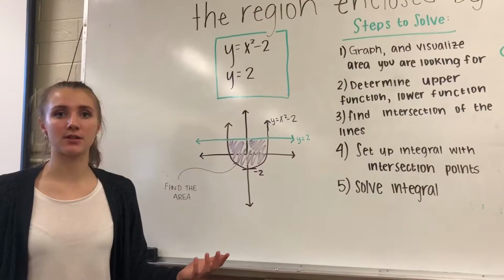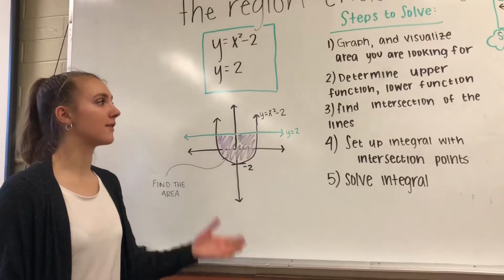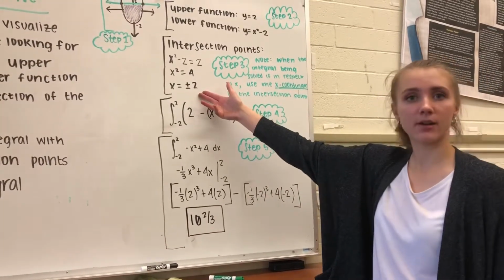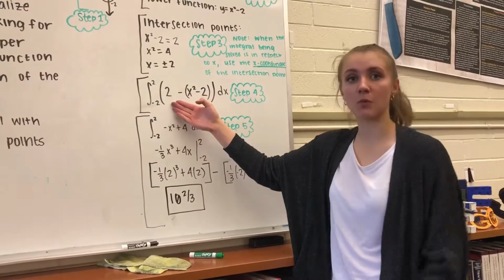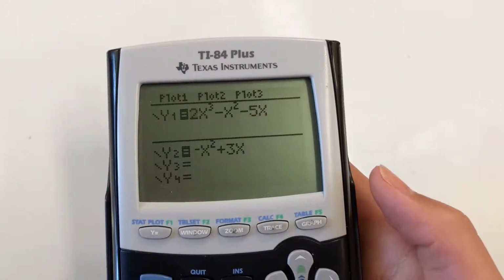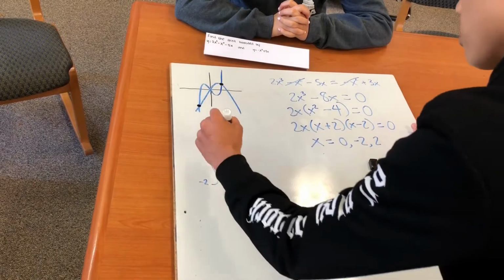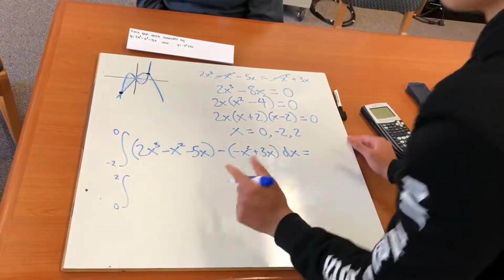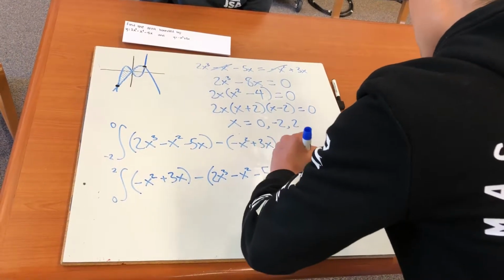Area Between Curves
Find the area Between Curves with Anna, Priya and bobby!